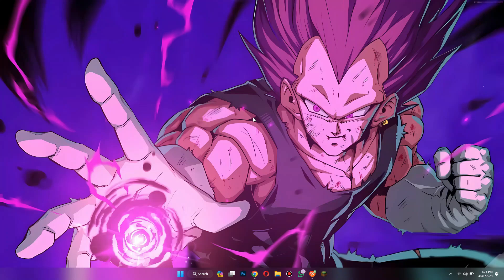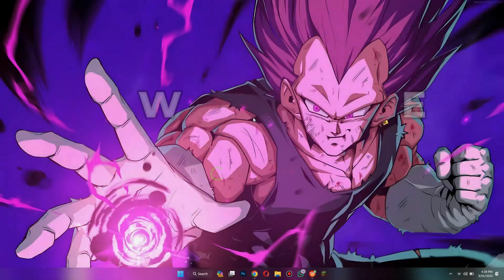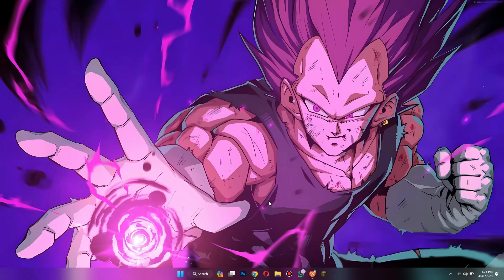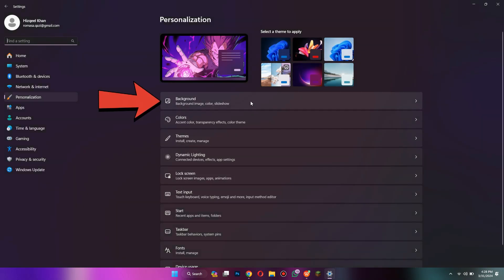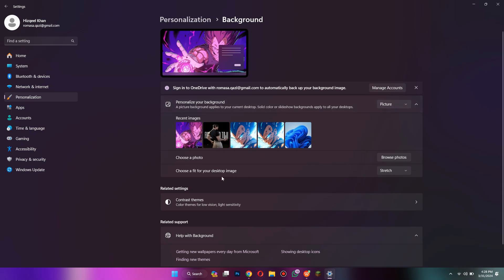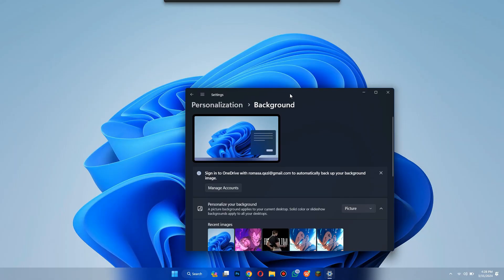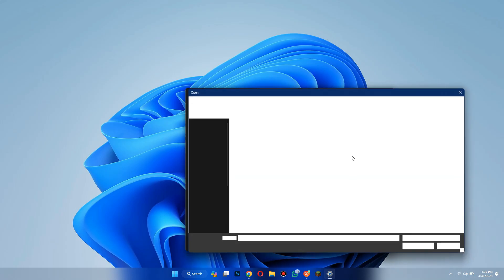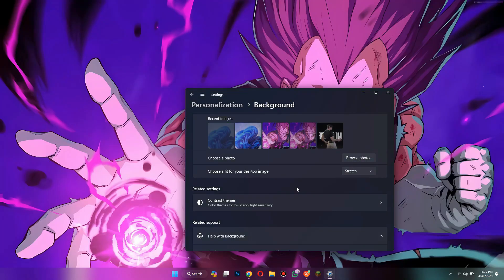How to change background on computer - A to Z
How to Change Background on Computer - Welcome to our tutorial on "How to Change Background on Computer"! Your computer's background, also known as wallpaper, is one of the easiest ways to personalize your digital workspace. In this video, we'll walk you through various methods to customize your computer background, whether you're using Windows, macOS, or another operating system. From selecting pre-installed wallpapers to uploading your own images, we'll cover everything you need to know to give your desktop a fresh look.

Join us as we explore different settings and options to help you change your computer background effortlessly. Don't miss out on this opportunity to add a personal touch to your digital environment—watch now and learn how to change your background on computer!